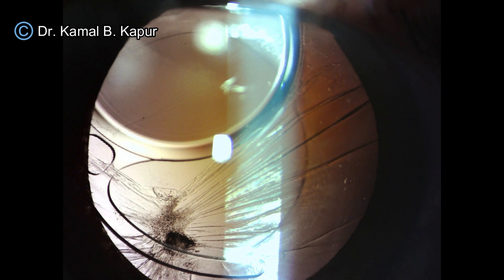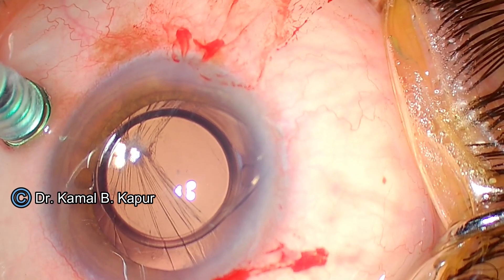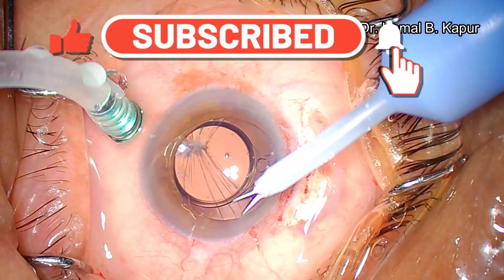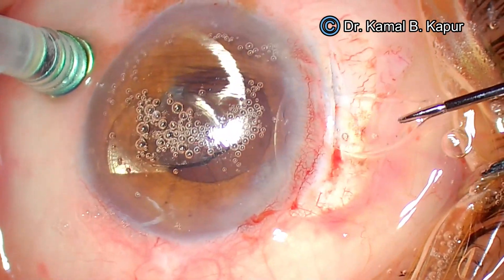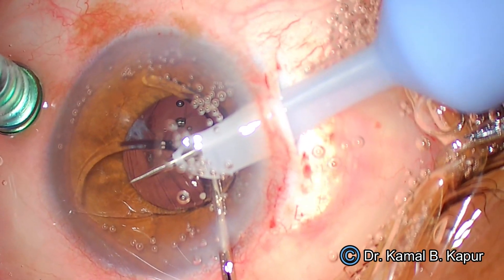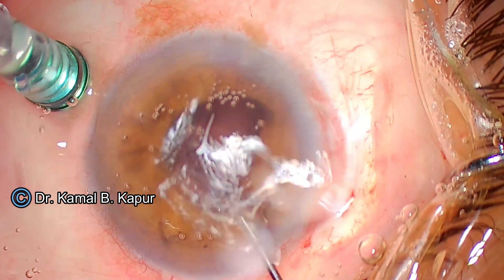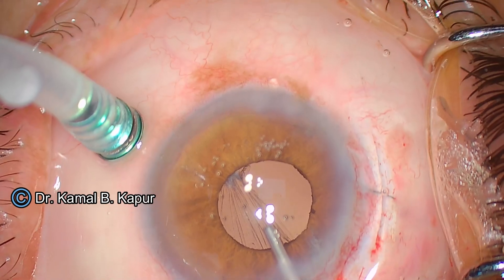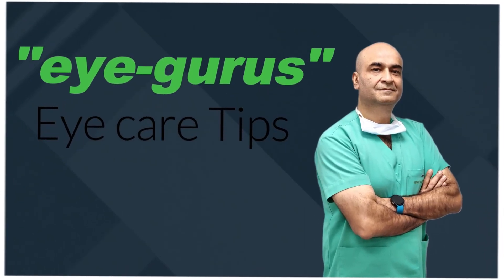Automatic IOL cutter , for safe IOL removal/Explant through a 3.1 mm incision ,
Making IOL explant easy and safe - with a small incision automatic IOL  cutter
This video gives minute steps for using  a high frequency IOL cutter in a patient with  Subluxated IOL  and posterior capsule break ,  making IOL explant easy and  safe , we  demonstrate  cutting of  a thick rigid Envista IOL into 3 sliver pieces safely and remove them from a 3.1 mm sized incision

Small finer nuances of using  the high frequency Iol cutter  are explained in details  and also modification of the technique in a case of IOL subluxation with a posterior capsular break are  explained in details